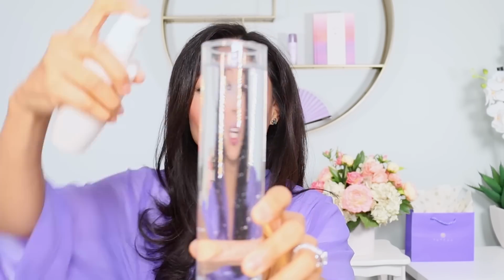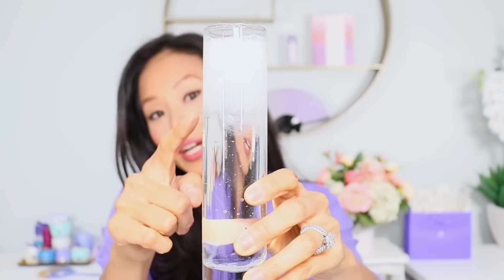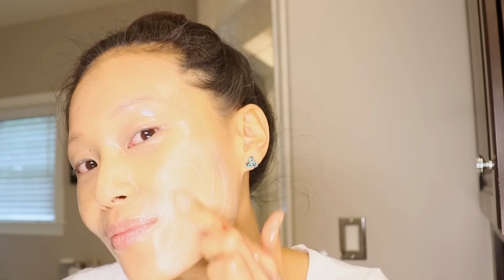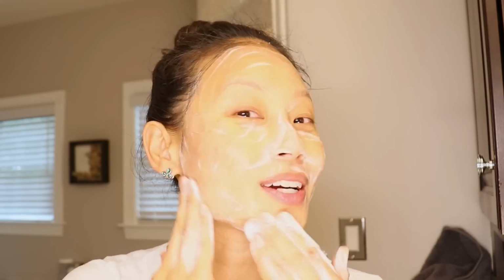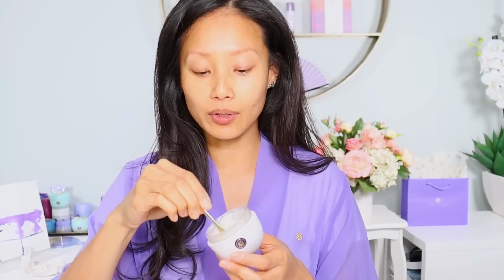TATCHA Core Ritual Tutorial | PRETTY EDUCATED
| ✨ Get the most GLOWING skin with TATCHA's Core Ritual products! ✨ TATCHA skincare educator, Janipher Hur, is taking us through each step of TATCHA's luxurious Core Ritual tutorial. Understand all the benefits of the TATCHA Rice Polish Foaming Enzyme Powder + learn how to use the TATCHA Essence in the correct order.

About Pretty Educated: Looking to learn how to perfect the latest makeup trend? Wondering how to use that must-have item? There are so many beauty questions that need to be answered, and who better to provide those answers than our brand experts themselves! Pretty Educated is a digital series where our beauty brands teach YOU how to look and feel your most beautiful.

About Beauty iQ: Beauty iQ is a journey and a destination, a place where devoted beauty fans can explore, have fun, see what’s new, and get some expert help. It’s also where you’ll find some of today’s most forward-thinking and respected names in one place, like IT Cosmetics®, tarte, Josie Maran, philosophy, Mally Beauty, WEN by Chaz Dean, bareMinerals®, Laura Geller, NEST Fragrances, Becca, Givenchy, Dr. Perricone MD, Doll 10, TATCHA, and others.